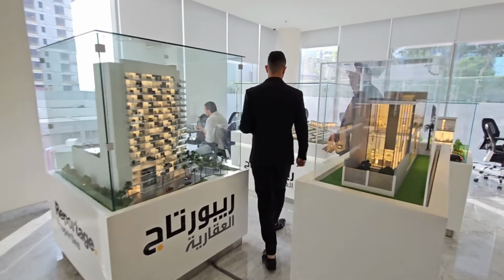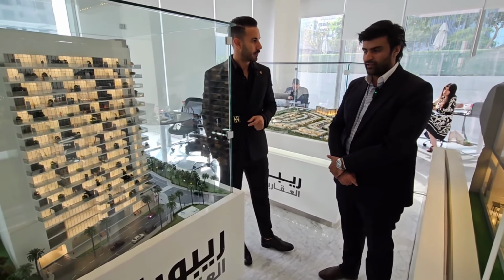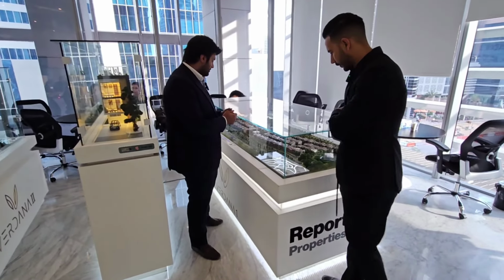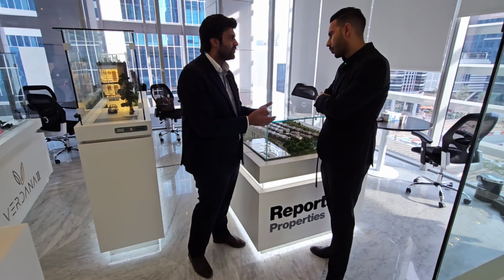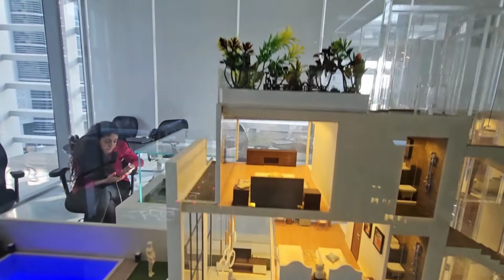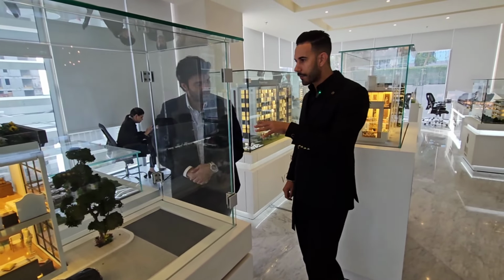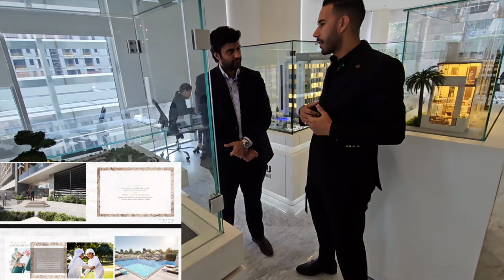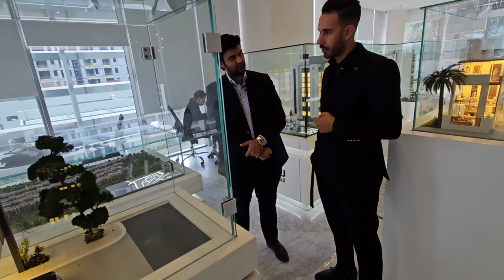Verdana Townhouses in Dubai by Reportage Developer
Verdana at Dubai Investments Park is the latest residential addition by Reportage Properties that features 4 bedroom townhouses with exclusive amenities. This exclusive design of man-made contemporary art comes with a green touch of nature, where it perfectly crafts the echo of the spirit of the surrounding neighbourhood. The prime location at Dubai Investment Park (DIP) further offers easy access through the major road networks, including the Emirates Road. The project further makes sure to offer you hassle-free navigation, so you can easily reach your favourites. At the same time, the locality is filled with its leisure dose of recreational spaces, hotels, shopping malls and leisure facilities.

The development presents a contemporary art and nature fusion manifested in well-designed townhouses located at the heart of Dubai. It is created to care for both fast-paced and slow-paced lifestyles and the large oasis of vibrancy and tranquillity with a sense of privacy and the serenity of lush green.